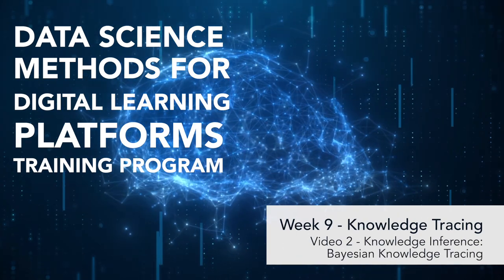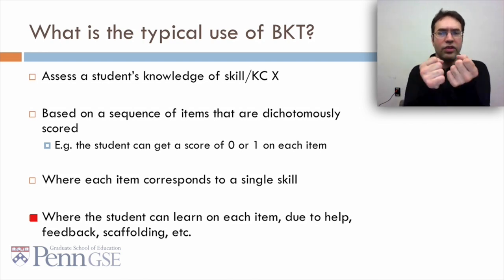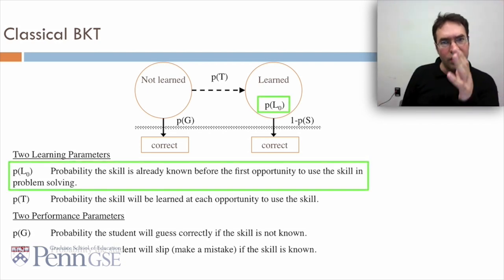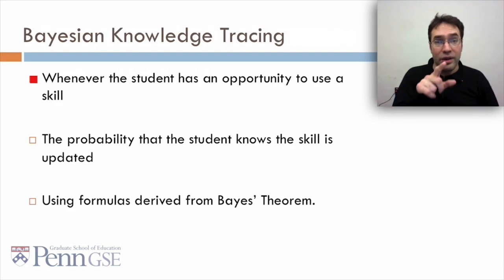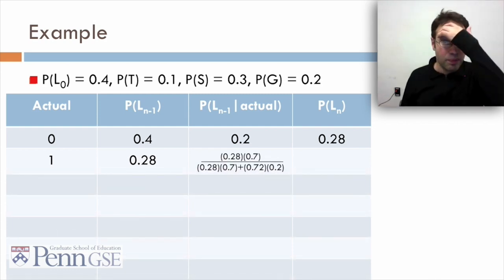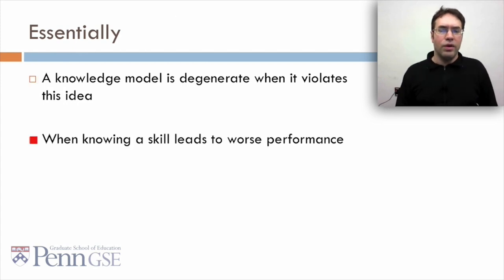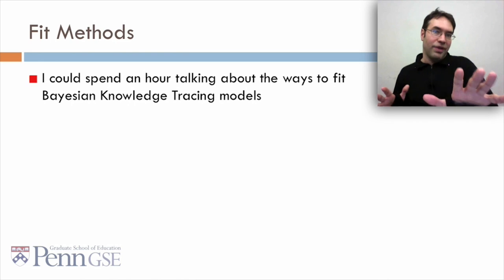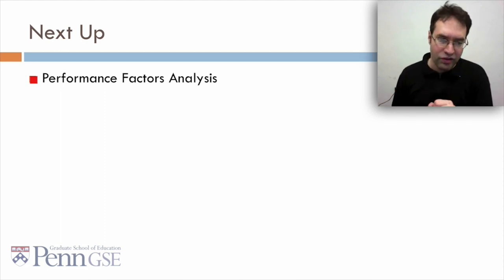Part 2 Bayesian Knowledge Tracing (Dr. Ryan S. Baker)